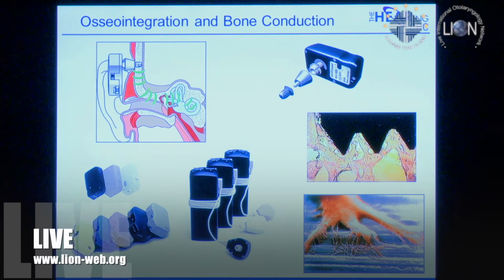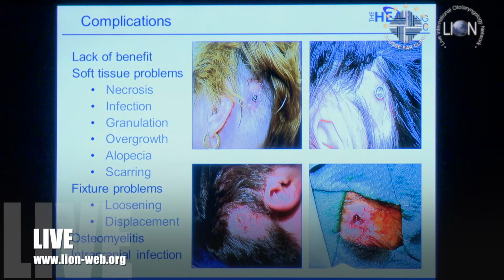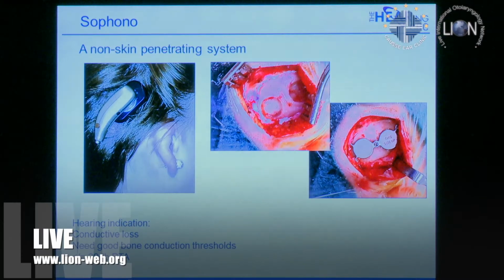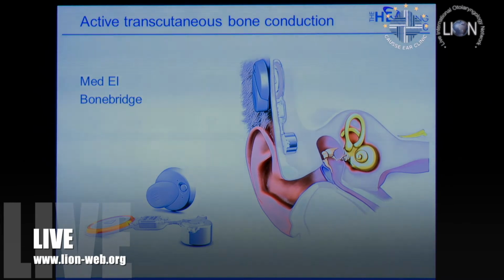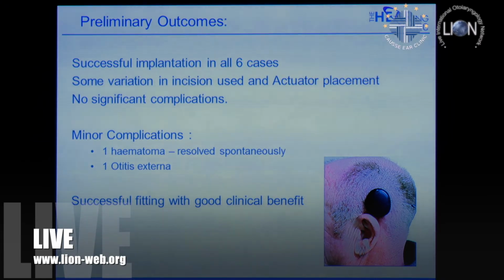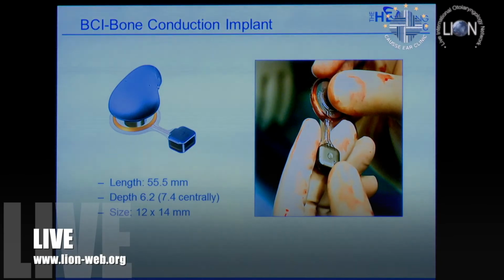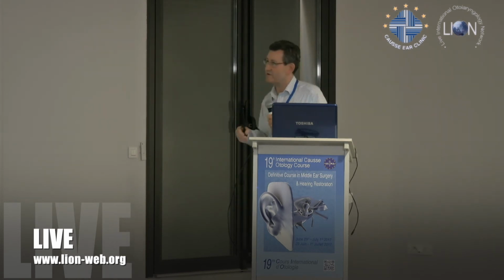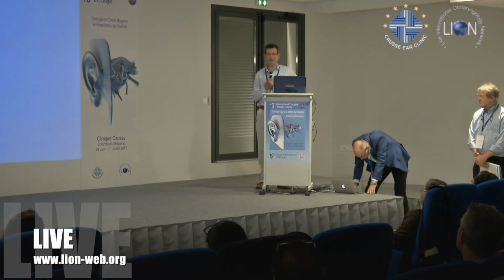The 19th Causse Otology Course - Lecture: BAHA, Robert Briggs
Lecture given by Robert Briggs (University of Melbourne, Australia) during the 19th Otology Course of the Causse Ear Clinic, June 29-July 1 2017.